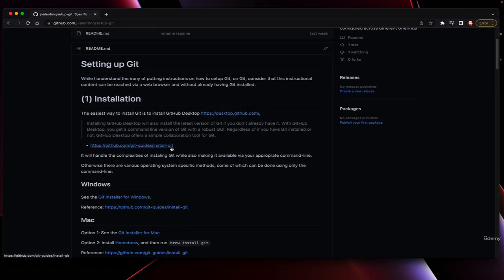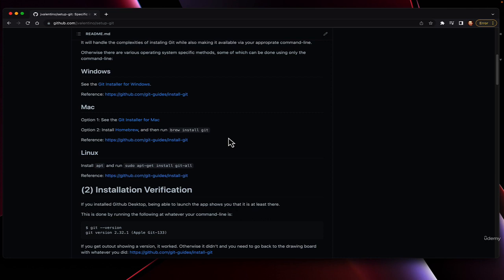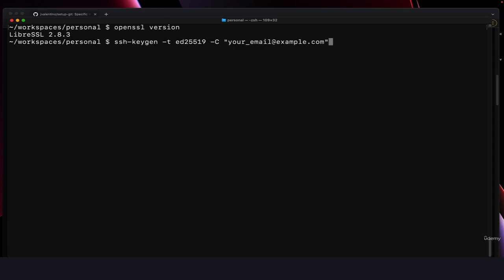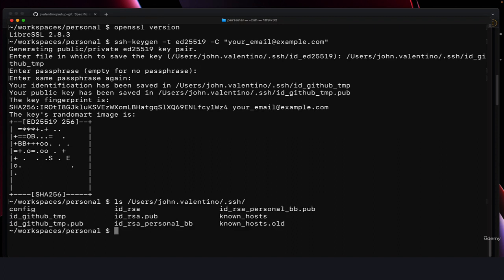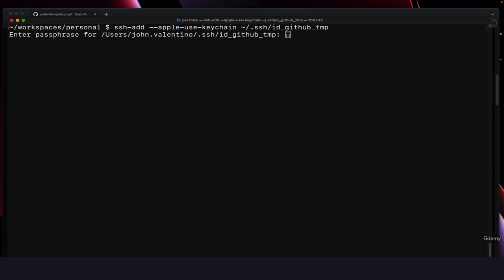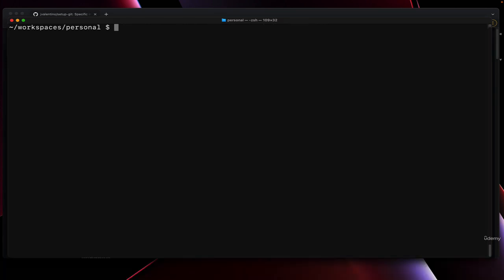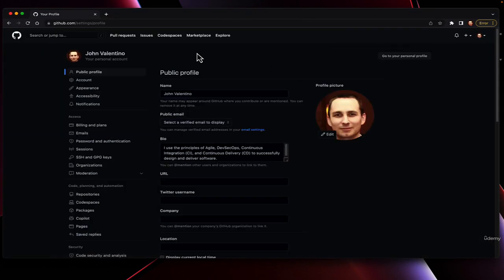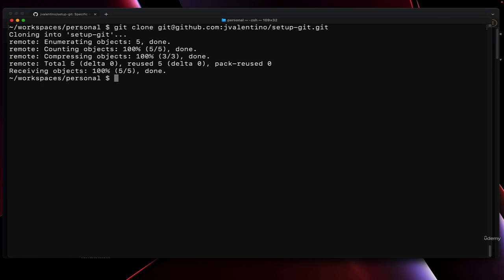Installing Git via Github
Step-by-step instructions on how to both setup Git, and to handle settings up SSH-based authentication.

Want to talk and ask questions one-on-one? Consider taking one of the related Udemy Courses, linked in the playlist (because I can't have links in video descriptions):
- Building Java using Gradle on Jenkins
- Building Java using Maven on Jenkins